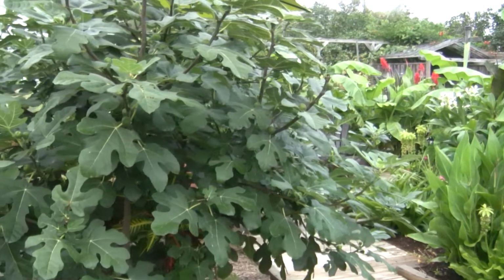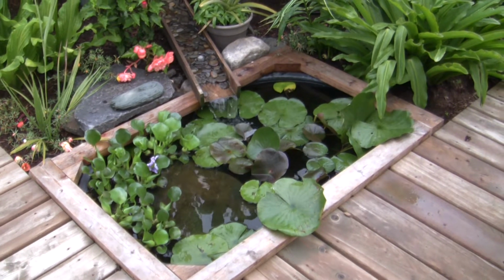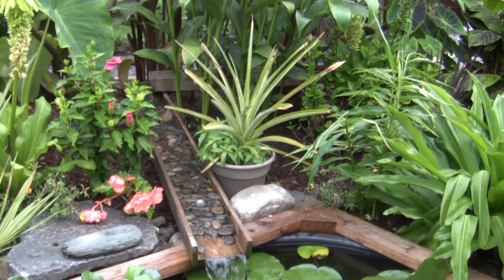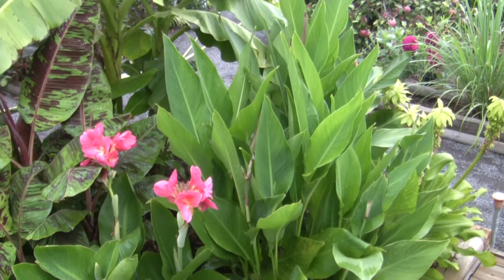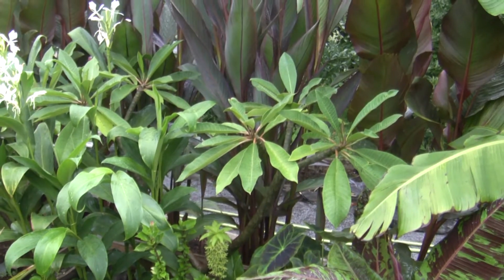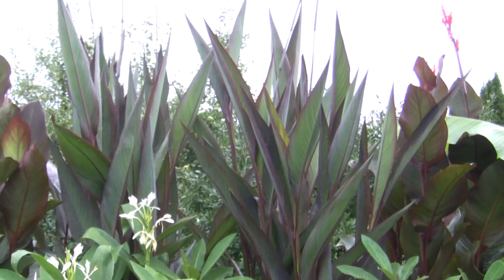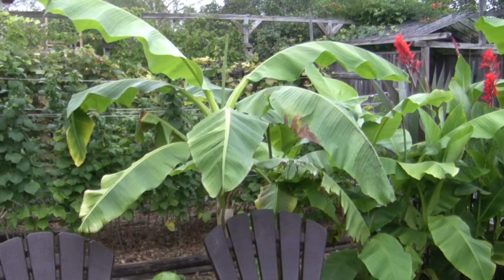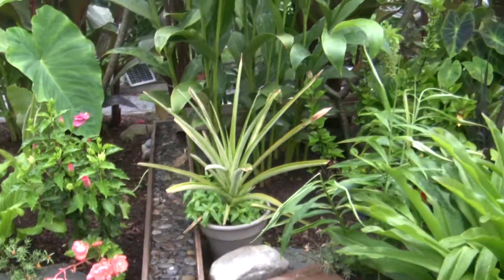Canadian Backyard Tropical Garden-2021